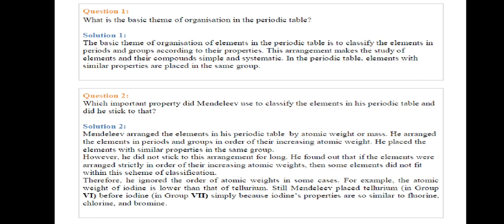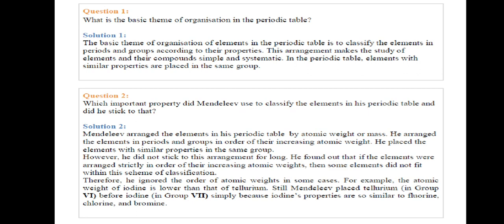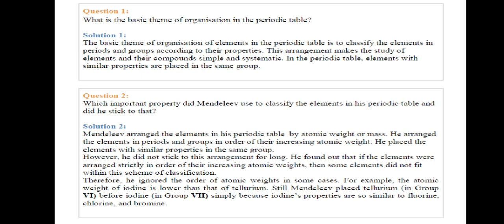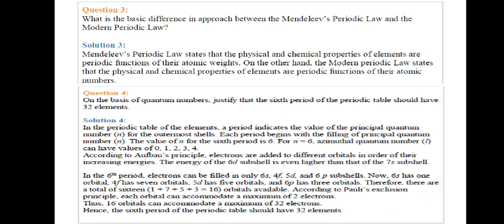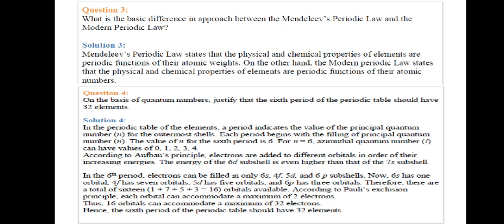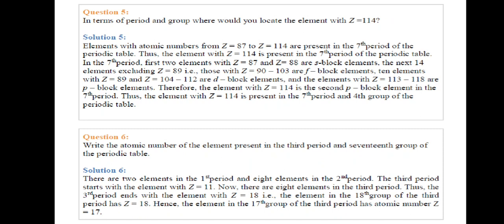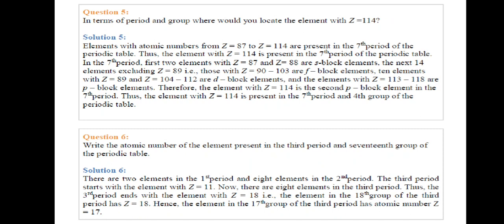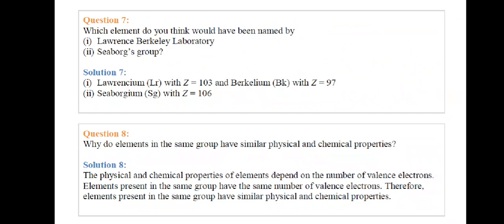NCERT Exercise Questions 1 to 8 Chemistry Class 11 Chapter 3 | NCERT Solutions Class 11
NCERT Exercise Questions 1 to 8 Chemistry Class 11 Chapter 3 | NCERT Solutions Class 11 | Periodic Classification of Elements and Periodicity in Properties

Solutions to NCERT Questions
NCERT Chemistry Class 11 Fully Solved Hindi Explanation
NCERT Chemistry Solutions for Class 9 to 12
Periodic Classification of Elements and Periodicity in Properties NCERT EXERCISE Solutions explained in Hindi
Solutions to NCERT Exercise Questions

All Solutions discussed in this series have been verified from various credible resources. We have only simplified the explanation.